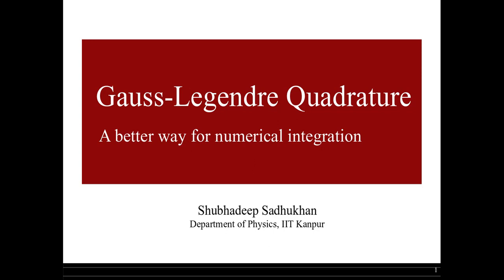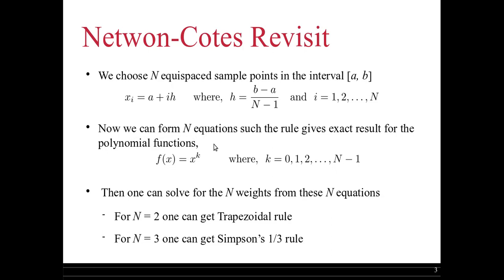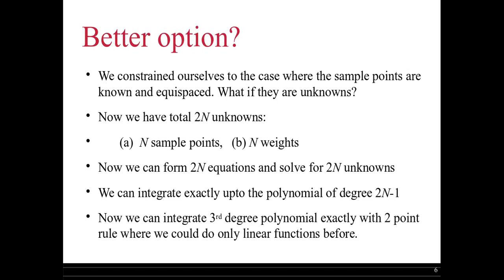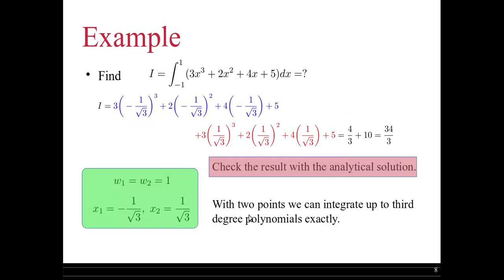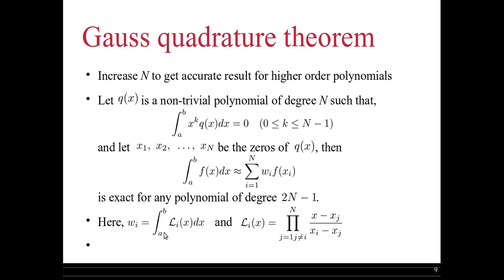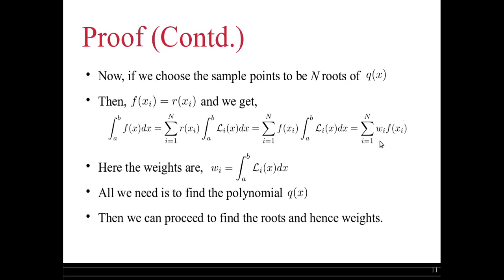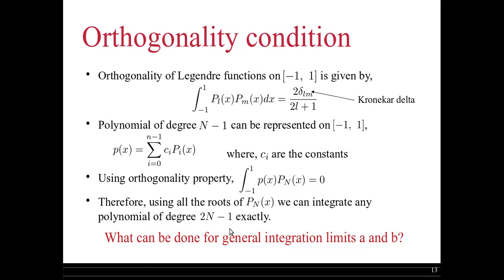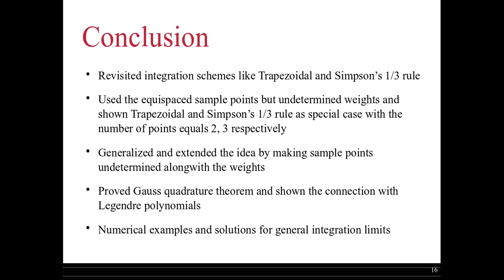PHYSICS PROGRAMMERS: Gauss-Legendre quadrature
Here I have discussed the theory of Gauss-Legendre quadrature. In my next video, I will show you how to implement the idea on a computer program and do numerical integration.